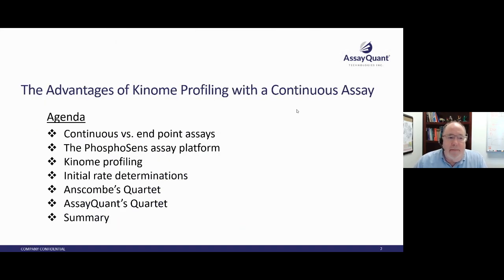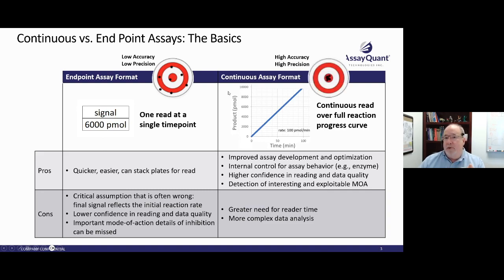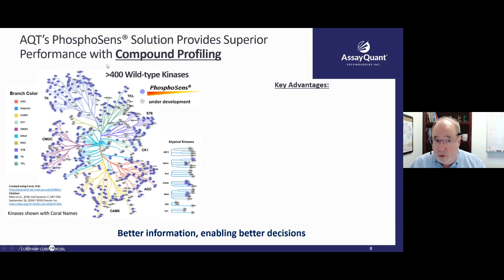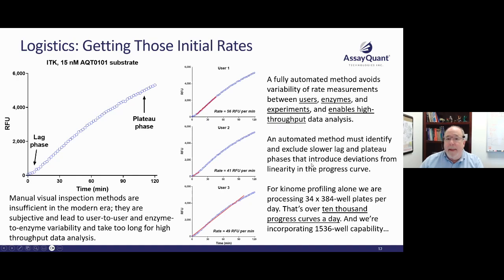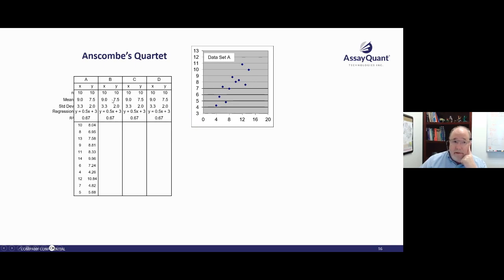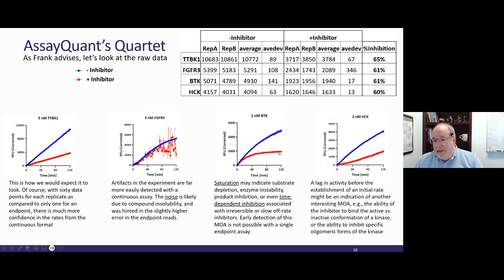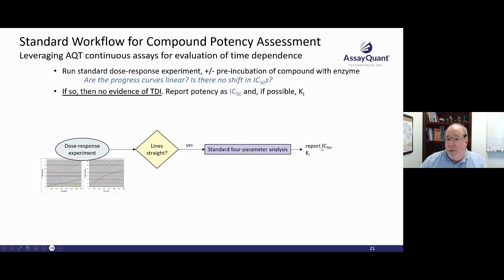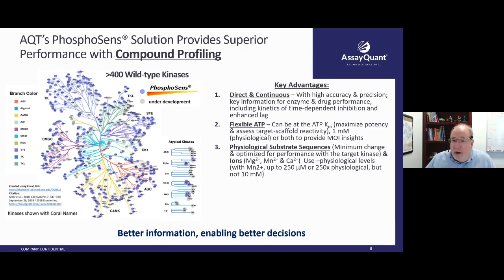Webinar: The Advantages of Kinome Profiling With a Continuous Assay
Uncover the power and kinetic insights of a continuous assay for kinome profiling with our newest webinar. Join Earl May, Ph.D., Sr. Director of Discovery Technologies, as he delves into the unique advantages of continuous assays over their endpoint counterparts, reveals hidden insights within raw data, and demonstrates how progress curves can help you identify essential aspects of an inhibitor's mode of action.